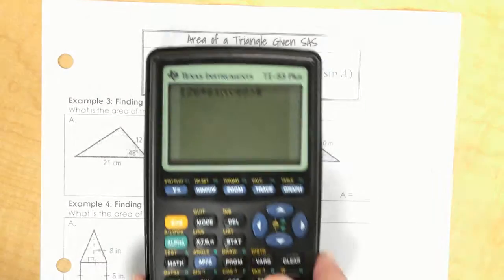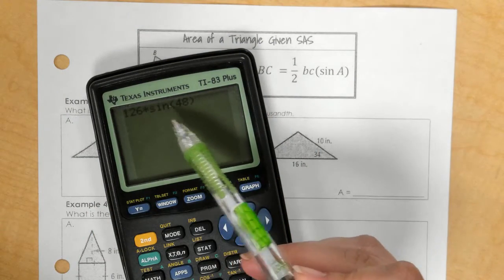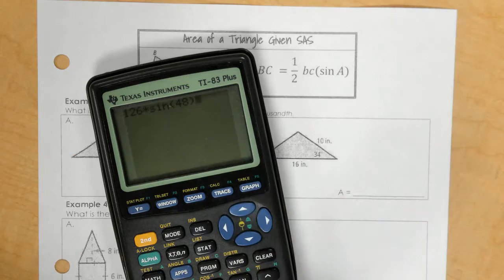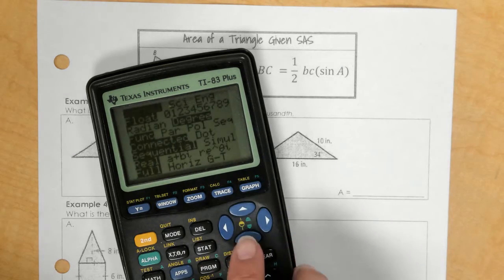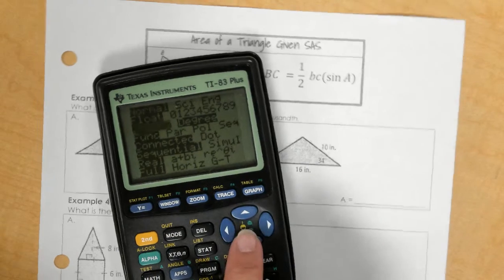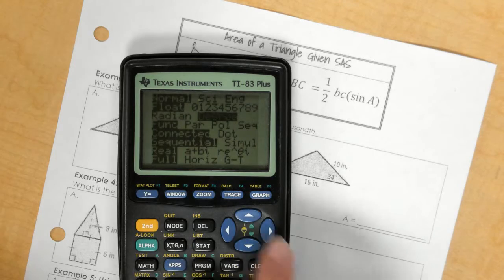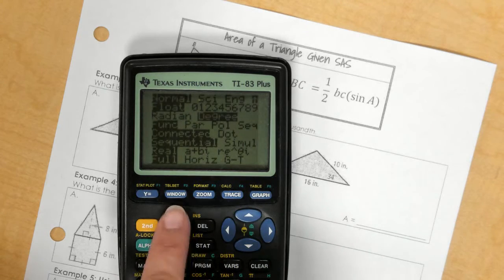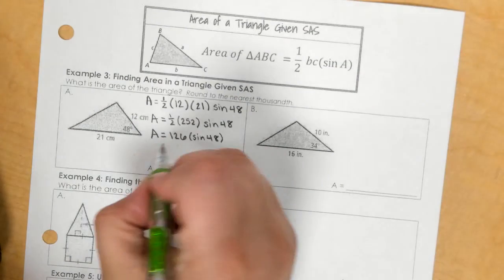Geom - Unit 11 Day 1 Notes, Ex 3-4